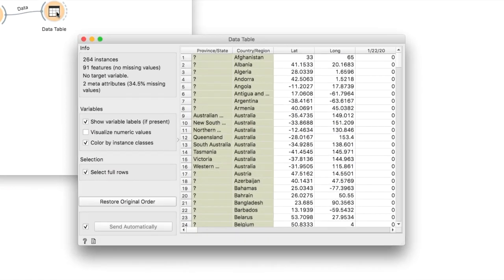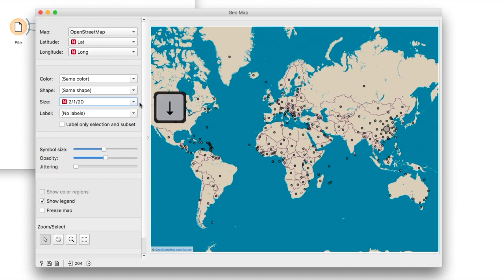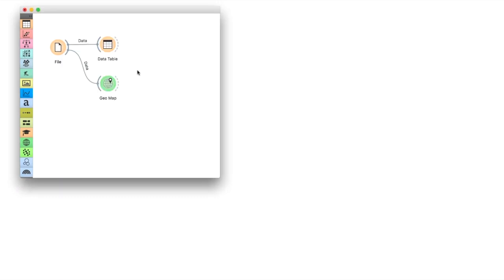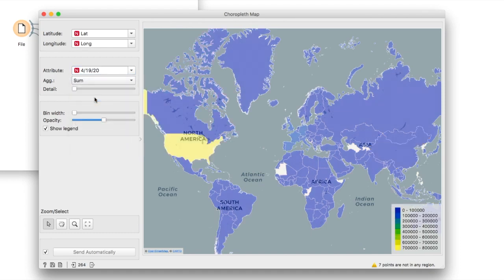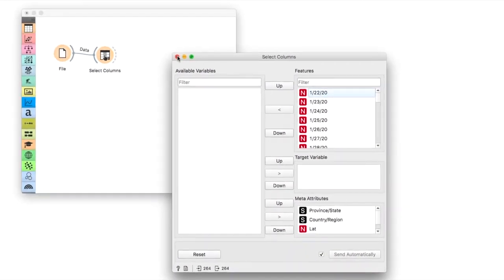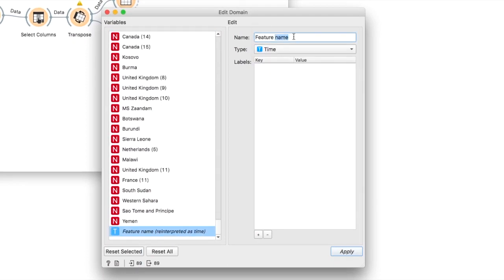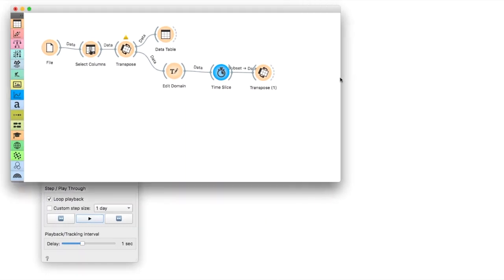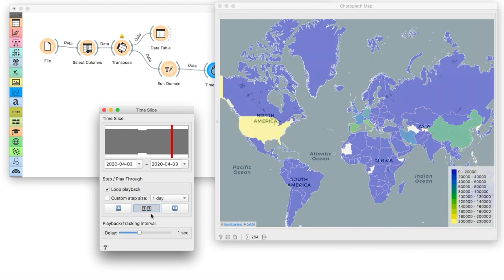Visualizing Covid 19 Data with Maps